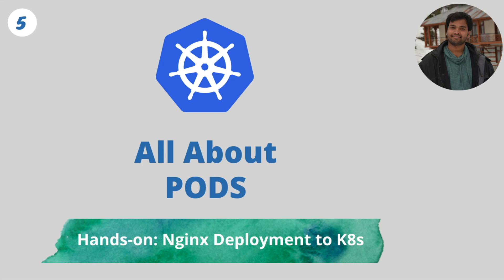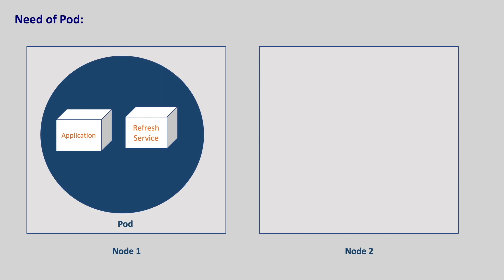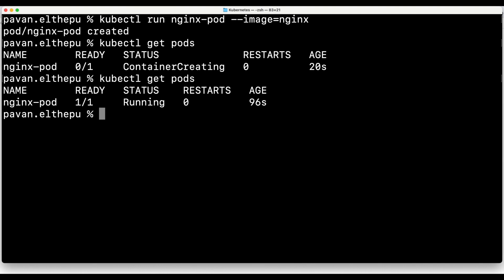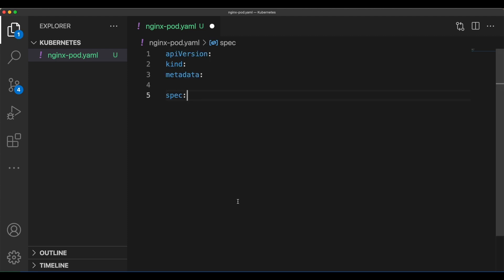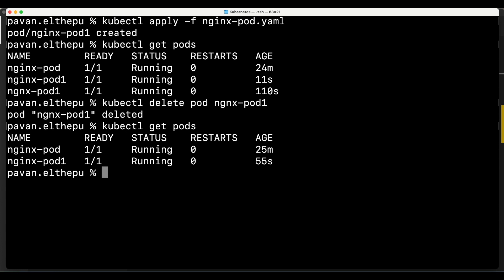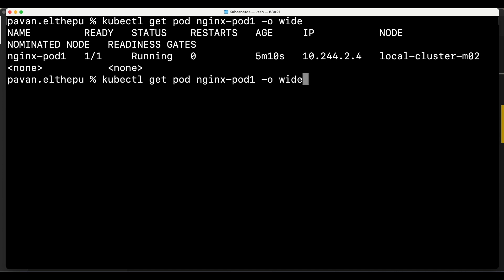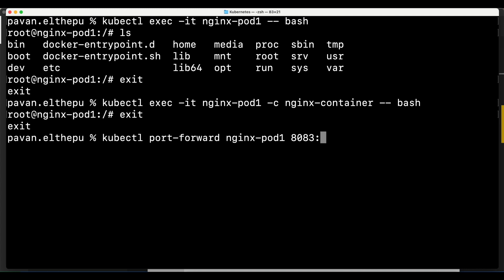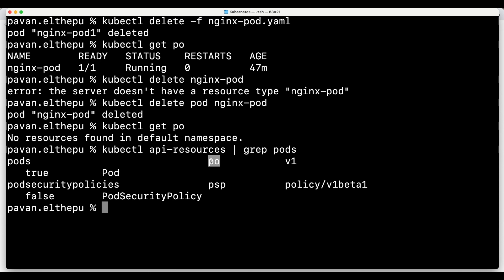All about Pods | Deploying Nginx to Kubernetes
In this video, we'll be discussing everything that you need to know about pods. We'll discuss the need for a pod, what is a sidecar container, how pods communicate, and how to scale applications with pods. For hands-on, we'll be deploying Nginx to Kubernetes and try to access it.

Timestamps:
00:00 - Intro
01:28 - Sidecar container and its use case
02:07 - Need for a pod
03:03 - Scaling applications with pods
03:19 - Pod Communication
03:58 - Creating Pods with kubectl
05:18 - Creating Pods with YAML
11:43 - Filtering Pods
12:20 - Listing Pods and it's details
14:45 - Getting into the pod
15:43 - Port-forwarding
17:02 - Checking Pod Logs
17:14 - Deleting Pods
18:40 - Summary